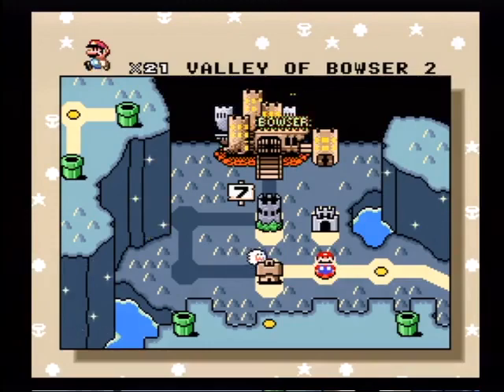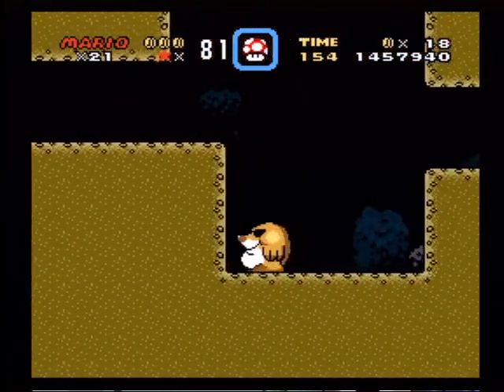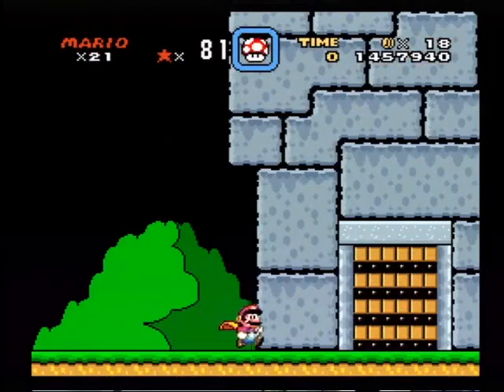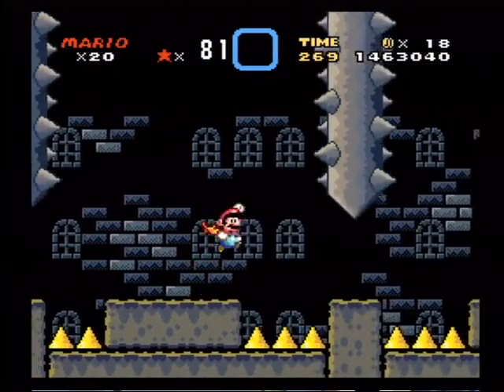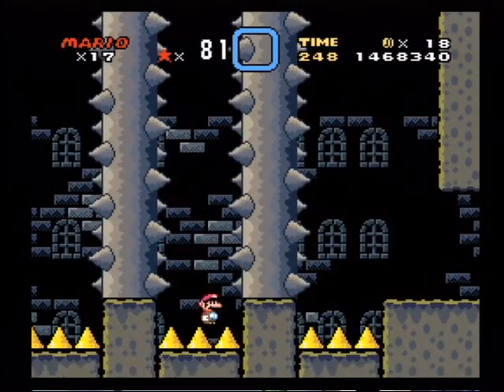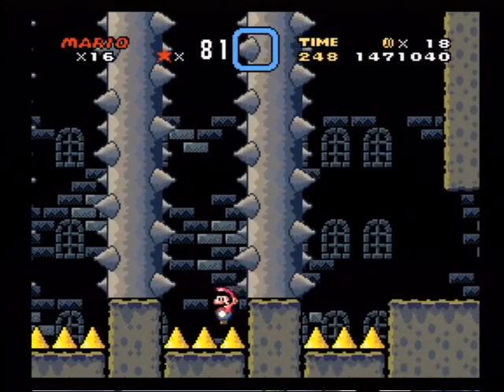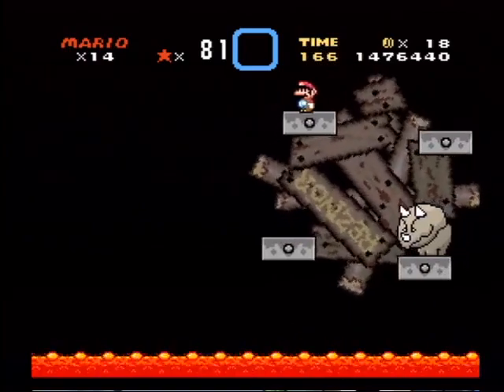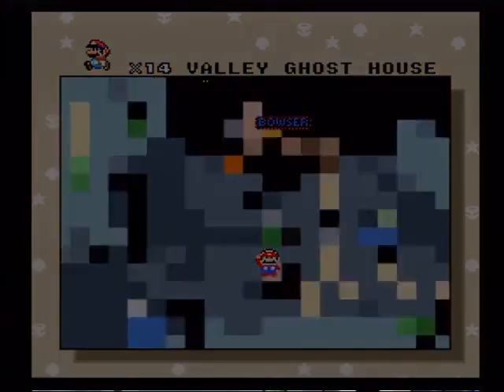Let's Play Super Mario World - 014 - Valley Ghosts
We're getting close to the end now...